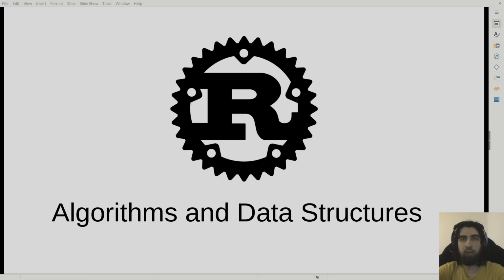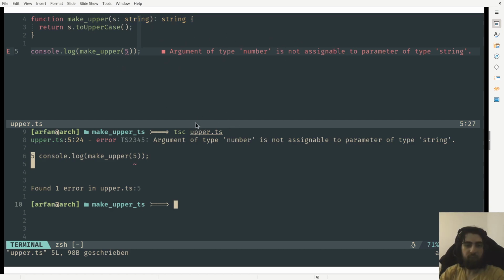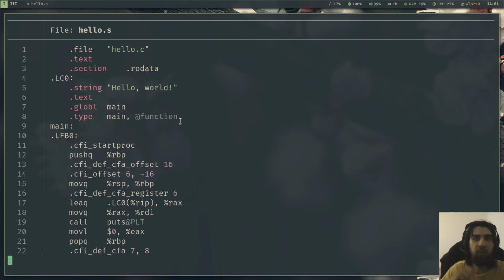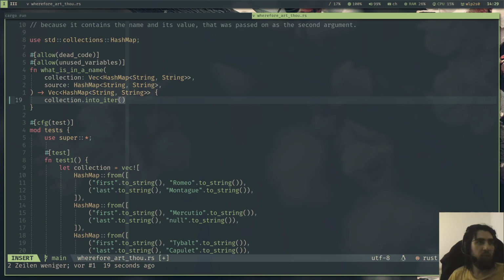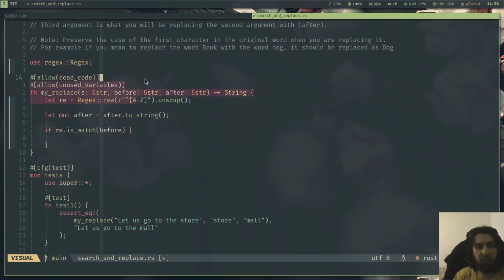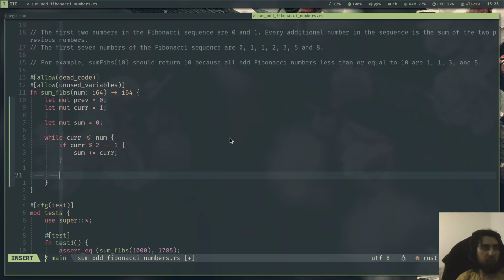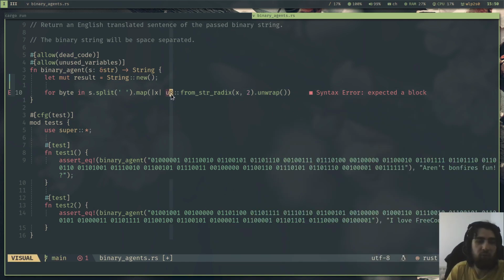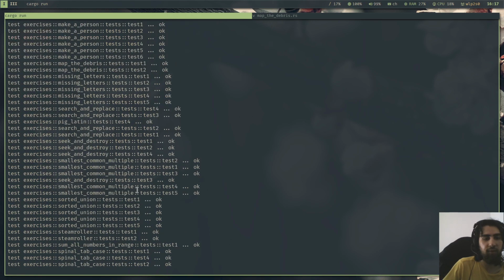Rust Algorithms and Data Structures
This is the Rust equivalent of FreeCodeCamp's JavaScript Algorithms and Data Structures course which you can find

Timestamps:
0:00 About the course
6:56 Presentation
58:45 Exercises